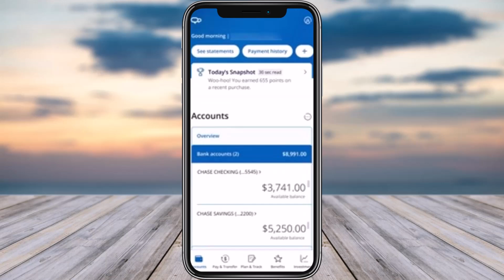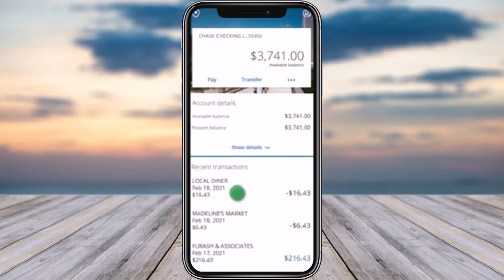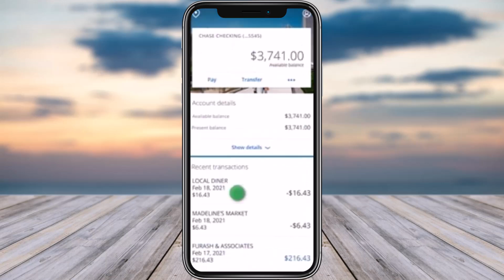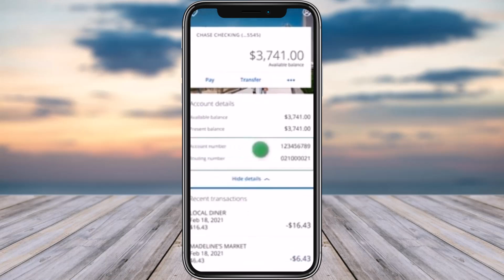How to View Routing and Account Number On Chase !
Today, we’ve got another helpful tutorial for you. In this video, I’ll show you how to view your routing and account number on the Chase app in just a few easy steps.

Steps to View Routing and Account Number on the Chase App
Open the Chase App:

Launch the Chase Bank app on your mobile device.
Ensure you’re signed in using your username and password.
Access Your Account Details:

On the Home screen, you’ll see a list of your accounts.
Tap on the specific account for which you want to view the routing and account number.
Find the Routing and Account Number:

Once you’ve selected the account, the account details page will appear.
Look for the “Show Details” option, usually indicated by a small arrow or dropdown icon.
Tap on “Show Details.”
View and Copy the Information:

After tapping, additional details will appear, including your account number and routing number.
You can choose to copy these details and save them for future use if needed.